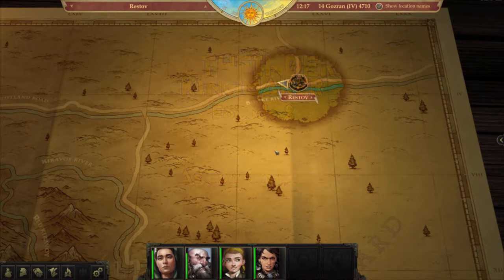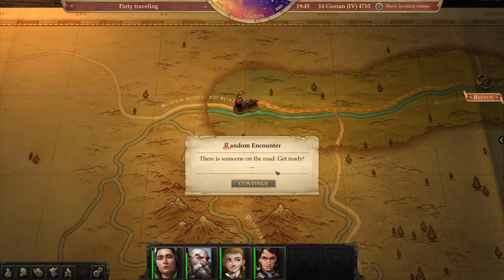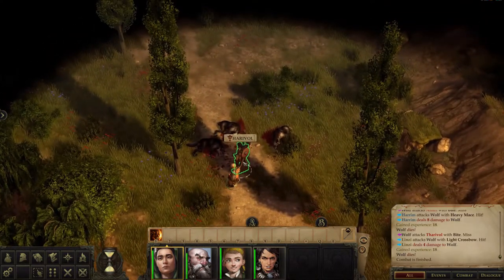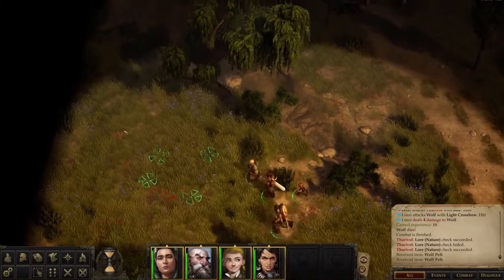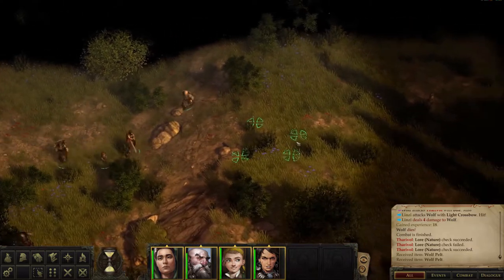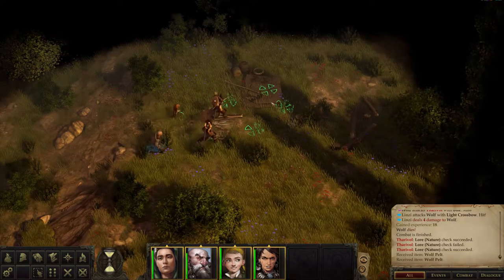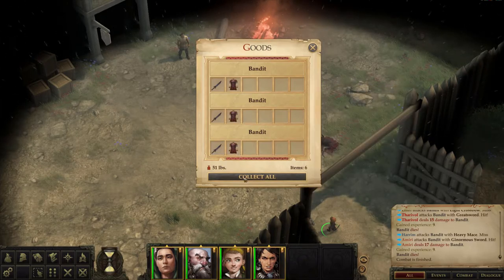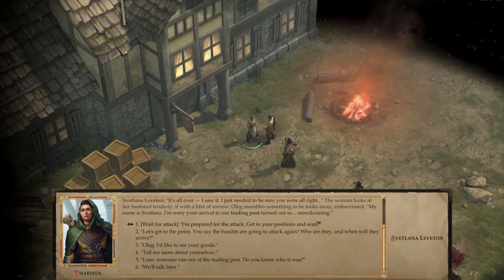Pathfinder Kingmaker - Ep2 - Assult On Oleg's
Let's Play Pathfinder Kingmaker - We make our way to Oleg's Trading Post and encounter our first brush with the Stag Lord's goons.

► Pathfinder Kingmaker is a computer role playing game (crpg) based on the extremely popular Pathfinder Kingmaker Adventure Path. Gather your band of adventurers to tame a wild wilderness, become king and struggle with the challenges of rulership.

► Intro and Outro by TeknoAXE